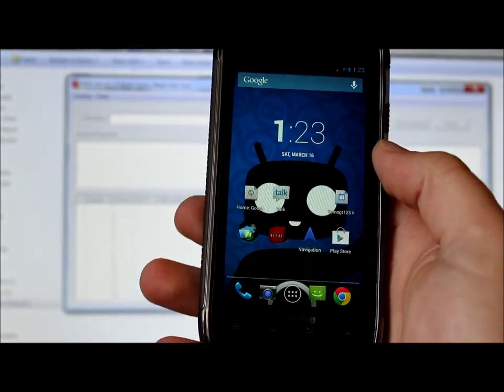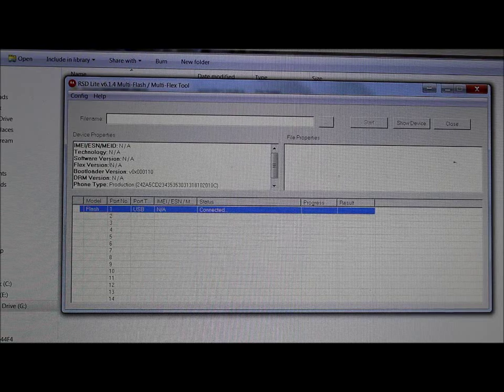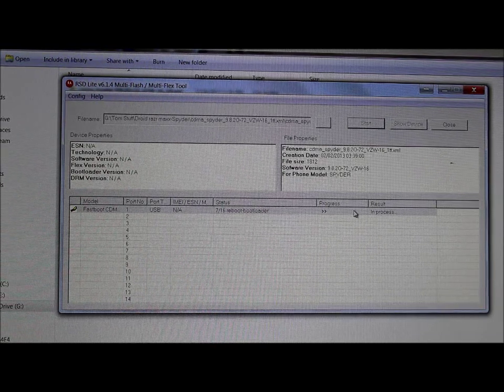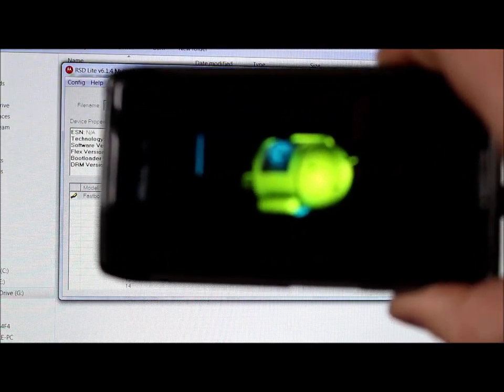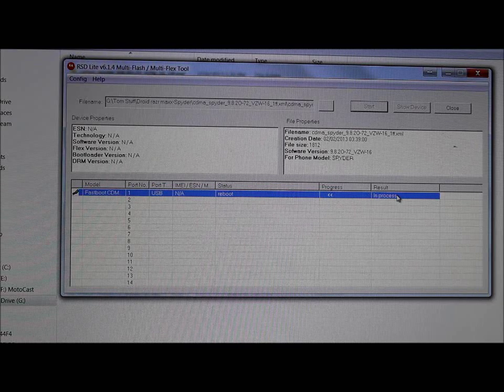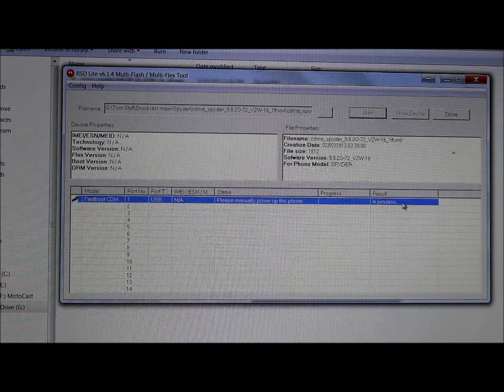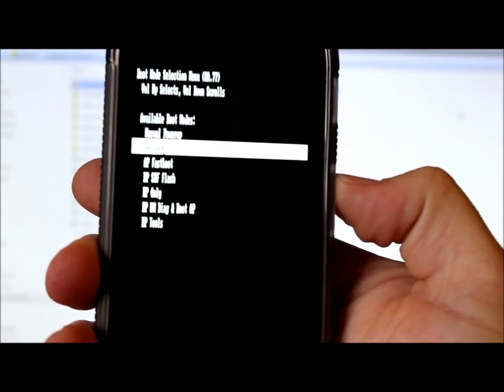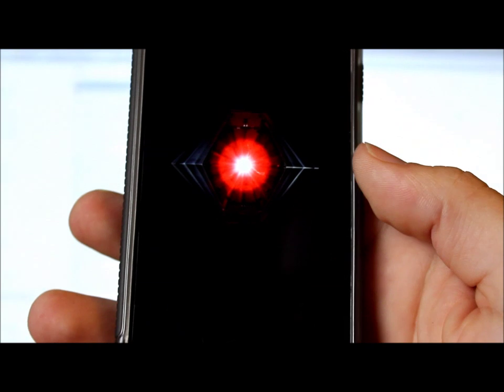How to AP fastboot / SBF your droid razr maxx XT912 to stock official Jelly Bean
How to AP fastboot / SBF your droid razr maxx XT912 back to stock Jelly Bean or just use this to update the phone.

Link to RSD lite program to flash the stock system